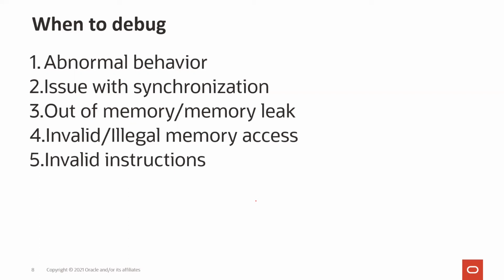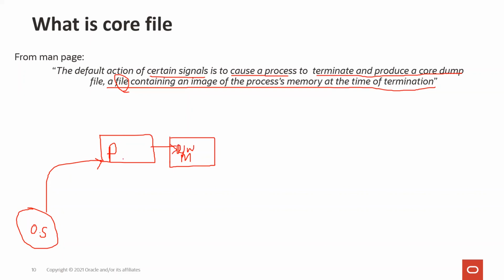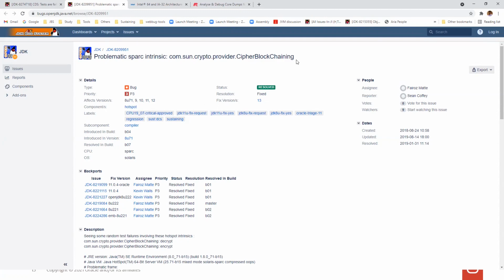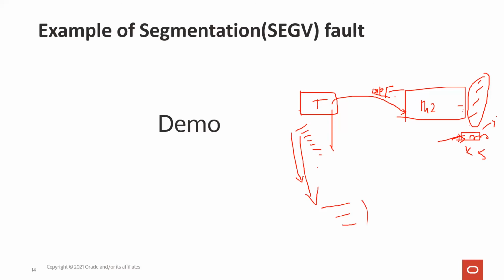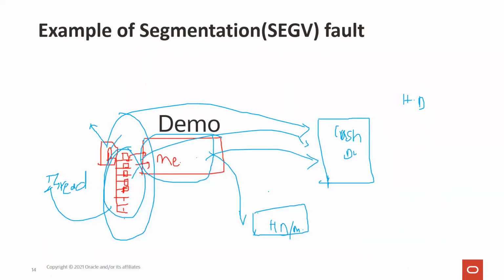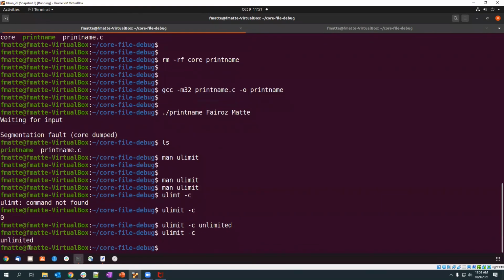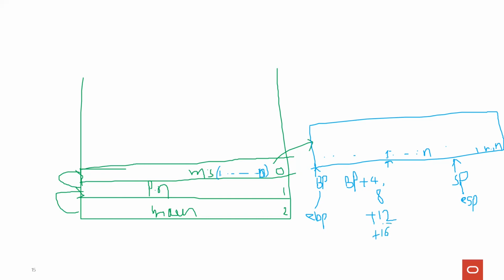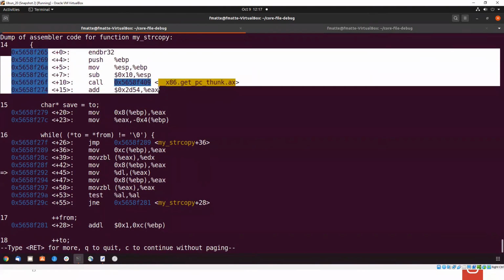Analyse & Debug Core Dumps for Java Apps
In this session, Fairoz will share insights on debugging applications with the help of core dumps. We will dive into the contents of a core dump. We will understand the conditions & application behavior exhibited when core dumps are generated.How do we debug core dumps and what per-requisite platform understanding is essential to read & understand the available information.Fairoz will use a sample application, execute the app on x86 architecture and once the application has generated core dumps analyze the dump file using gdb for debugging & analysis.